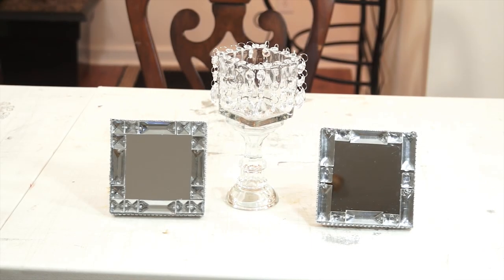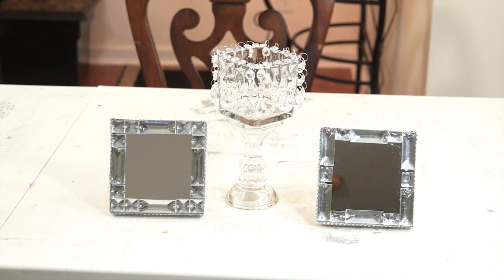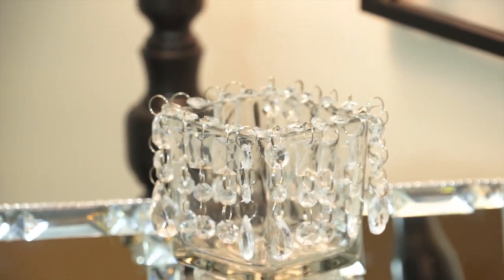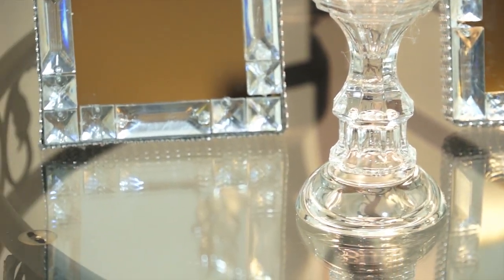DIY Dollar Tree Elegant Mirror Home Decorating Ideas DIY Glam Home Decor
I Am Sharing DIY Dollar Tree Elegant Mirror Home Decorating Ideas DIY Glam Home Decor
These DIY Dollar Tree Elegant Mirror Home Decorating Ideas Are Versatile And Perfect For Any Decor Style.

*ITEMS USED
***Crystal Room Divider Strands - Efavormart

2 Square Mirrors  -  Dollar Tree
1 Square Candle Holder -  Dollar Tree
1 Pack Glass Round Tealight Holders - Dollar Tree
1 Foam Board - Dollar Tree
Peel N Stick Diamond Gemstones  - Walmart

*HOME DECOR LINKS:
Tea Lights -

Have Fun!